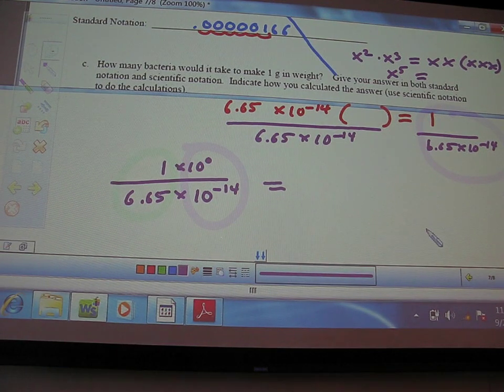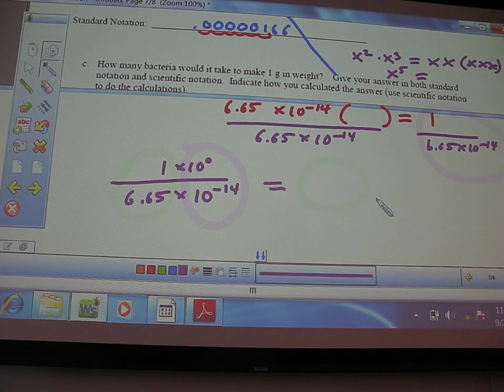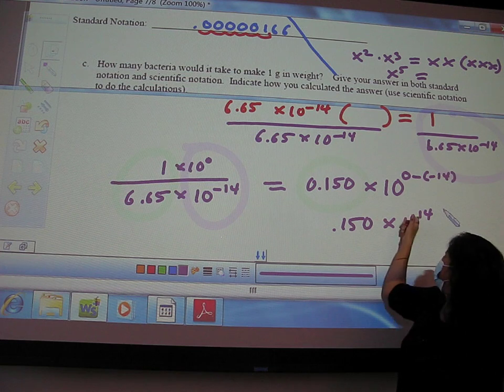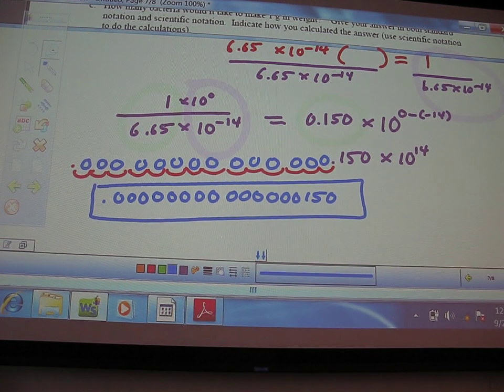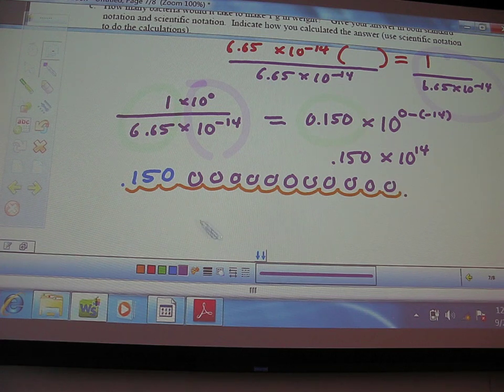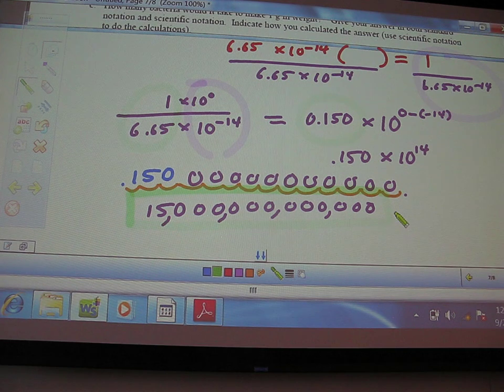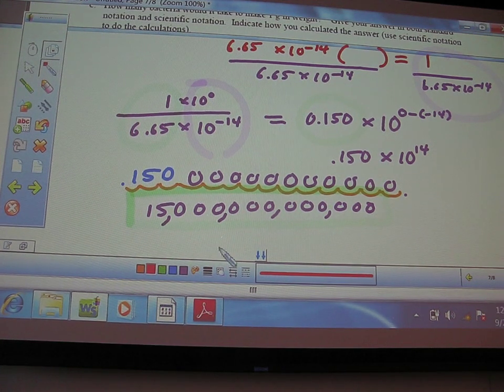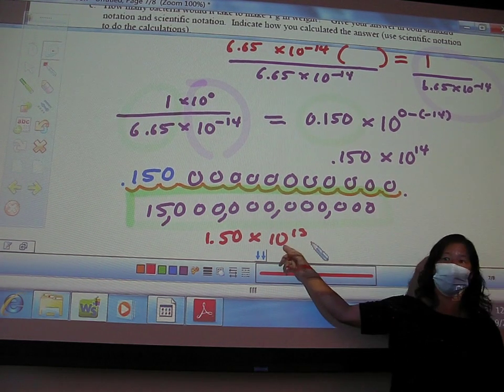Math 50 Units 1 and 2 part 2 Sept 24